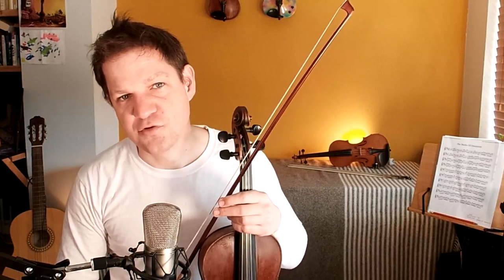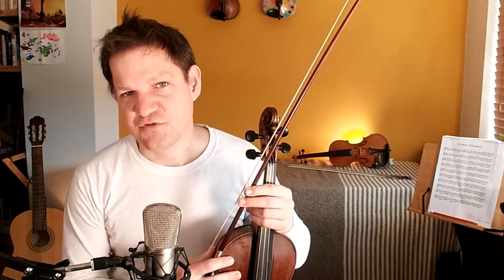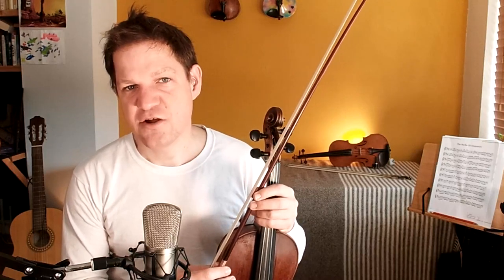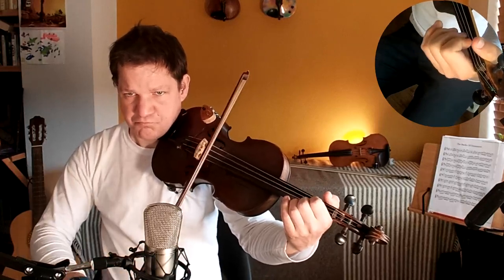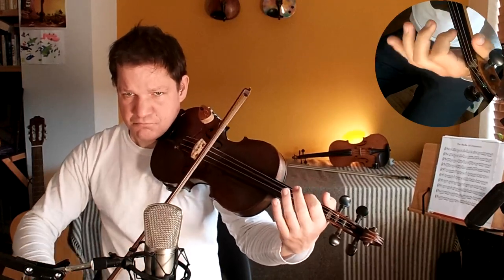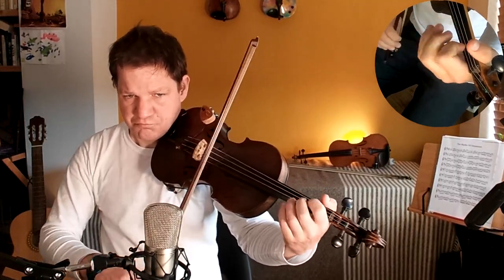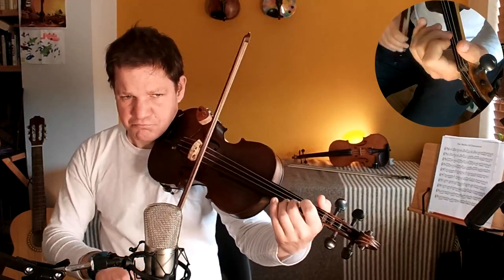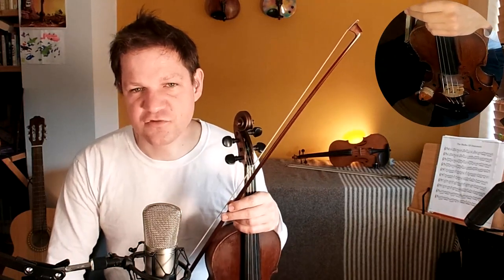Irish fiddle - Garrett Barry's Jig |Traditional Irish fiddle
In this video on popular Irish jigs, I'm playing through another well-known Irish jig on the fiddle, Garrett Barry's. This jig is a very well-known Irish jig and will be heard in Irish sessions all over the world.

Garrett Barry was one of the last great travelling uilleann pipers, from Inagh in County Clare. He died in 1899.

This is the 3rd in a series of videos in which I play through popular Irish jigs on the fiddle. Whichever tune of the three seems most popular (gets the most likes and comments), I'll make a full tutorial on that tune, with ornamentation, bowing suggestions and more.

The three Irish jigs in this series are:

#1 Jim Ward's jig
#2 My Darling Asleep
#3 Garrett Barry's jig